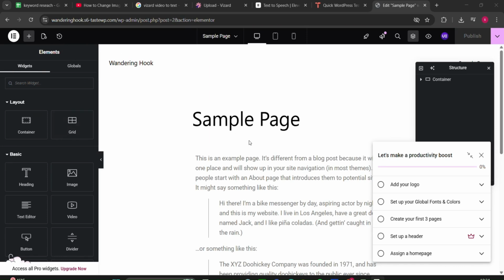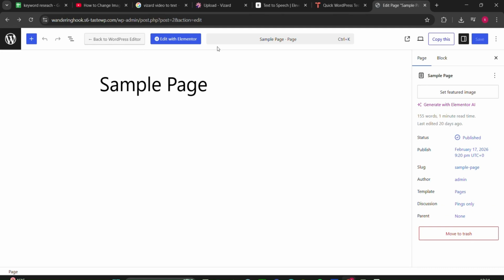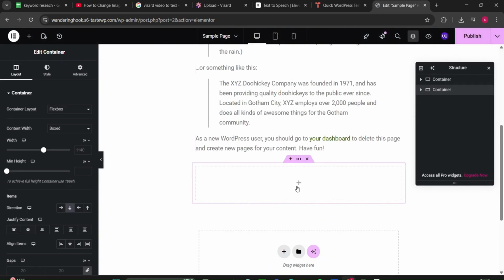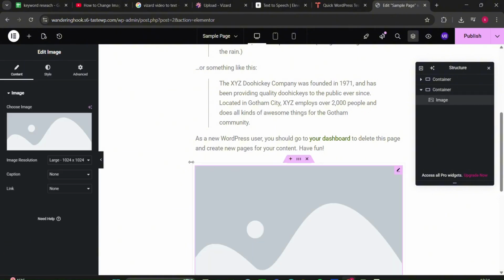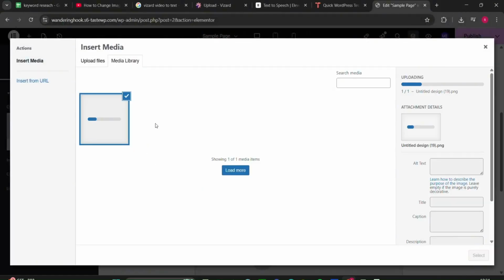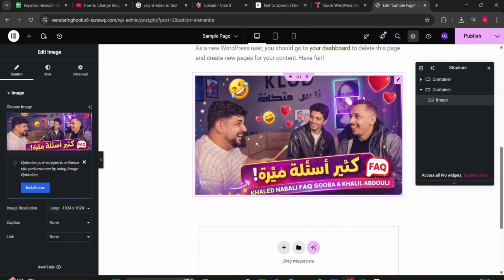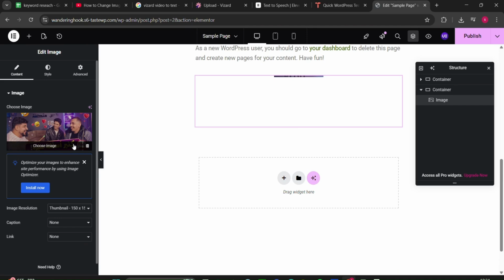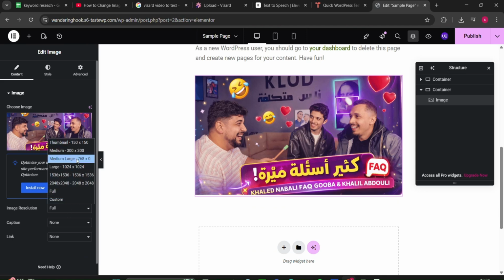How to Change an Image in Elementor [Quick 2026 Guide]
Need to swap out a picture on your WordPress site? Learn how to change an image in Elementor {two main places to look}.